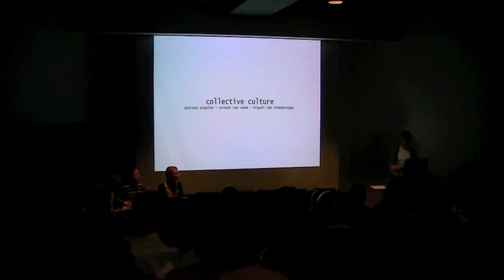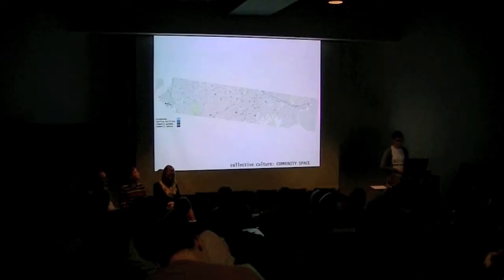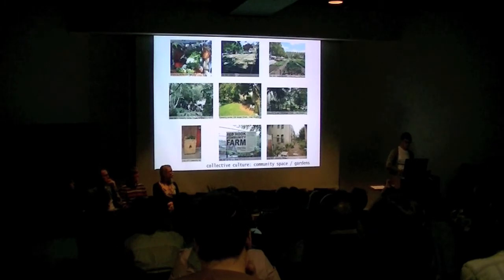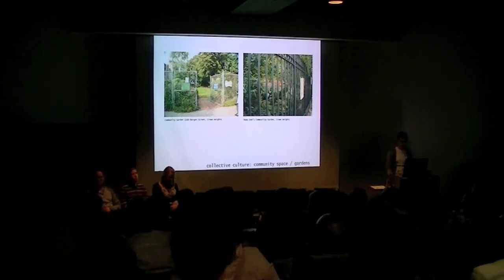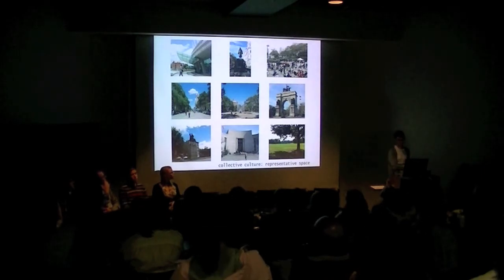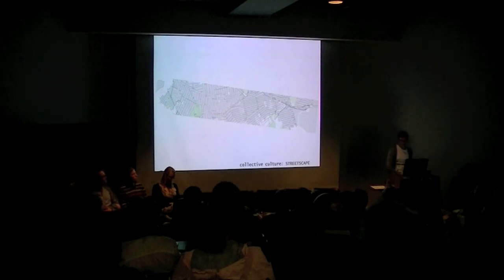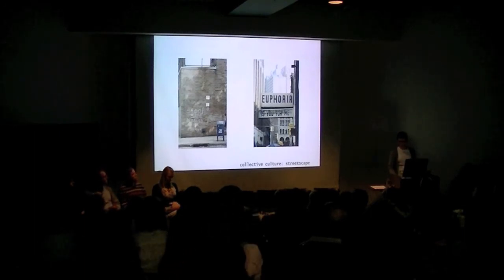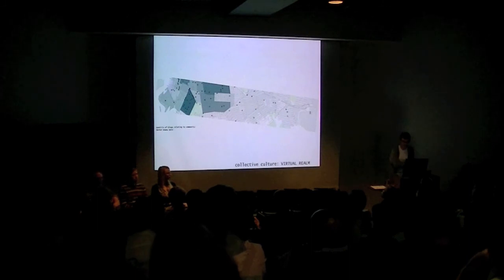Presentation by Studio Brooklyn from KU Leuven at GSAPP Columbia University -collective culture-